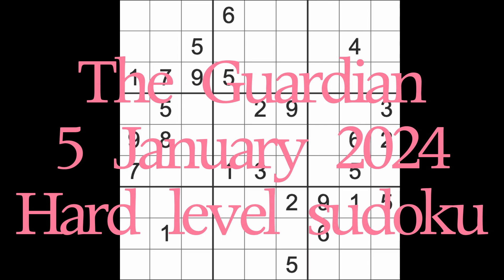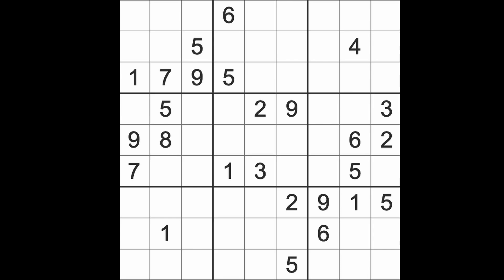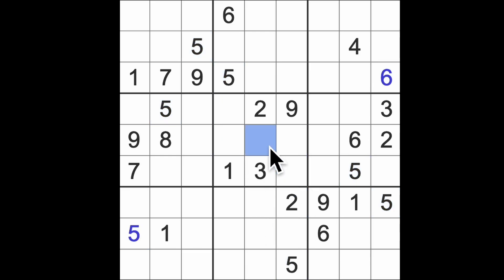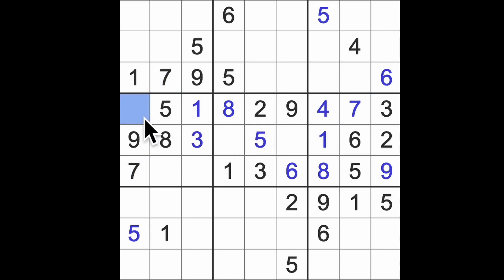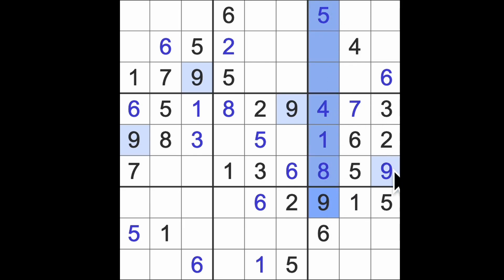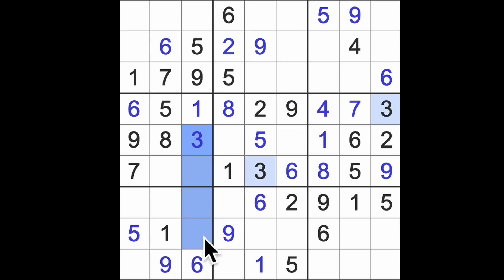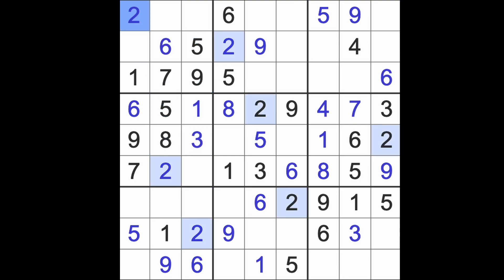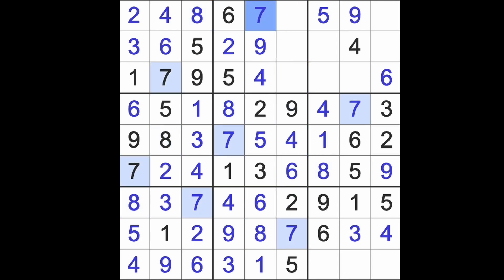Sudoku solution – The Guardian 5 January 2024 Hard level